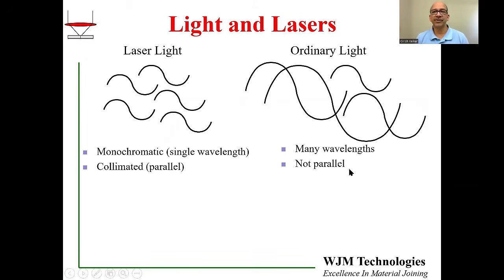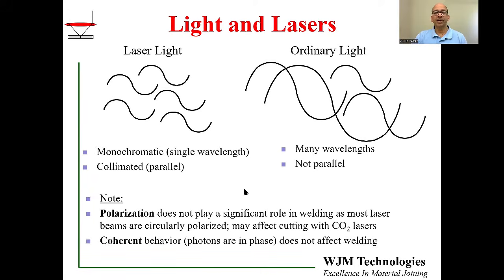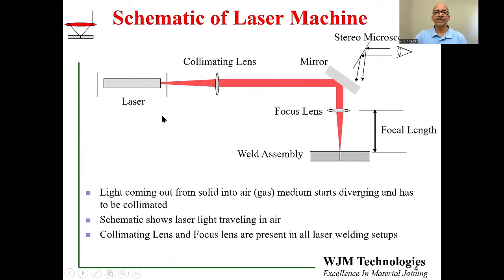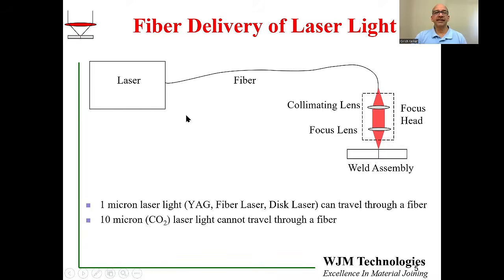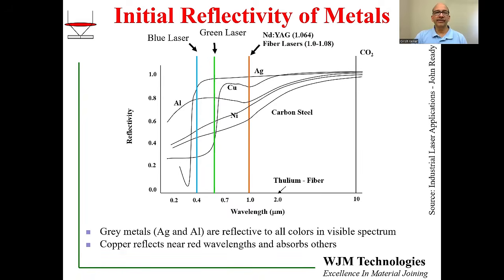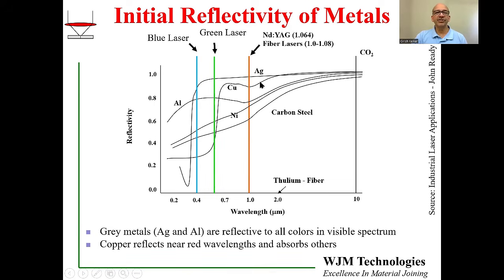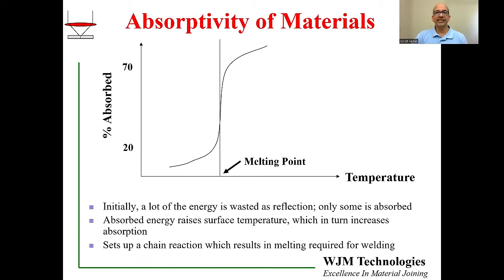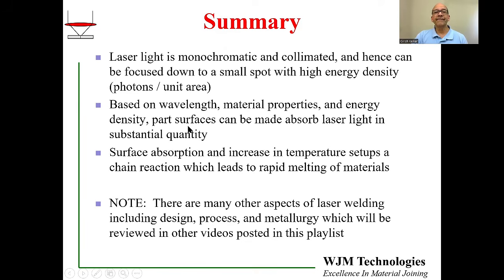Laser Welding Fundamentals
In this introduction to laser welding, we begin by discussing concepts such as monochromatic and collimated laser light being able to focus down to a small spot size that enables melting and welding.  The process is also affected by laser wavelength, laser absorption on different materials, and chain reaction of absorption and temperature increase that can produce melting in a fraction of a second.

In comparing ordinary light with laser light, laser light is monochromatic, meaning it has a narrow wavelength range, and collimated, meaning the photons travel in nearly parallel directions. These properties allow laser energy to be focused through optical lenses into an extremely small spot, producing the high energy density required for welding.

The video explains the basic components of a laser welding optical system, including the laser source, collimating lens, mirrors, focusing lens, and workpiece. Fiber-delivered laser systems are also discussed, including why the laser beam must be collimated and focused after emerging from the fiber. The concepts of focal length and focused spot size are introduced.

Another important topic is the relationship between laser wavelength and metal absorption. The video compares commonly used wavelengths associated with CO₂, YAG, fiber, disk, green, and blue lasers, and examines how different metals respond to these wavelengths. Copper is highlighted as an important example because its absorption changes significantly with wavelength.

Finally, the video explains the temperature-dependent absorption phenomenon that allows even highly reflective metals to absorb sufficient laser energy to initiate rapid heating and melting. This feedback process can produce melting in a fraction of a millisecond.

This video provides a foundation for understanding laser welding before exploring laser types, beam quality, spot size, welding modes, process parameters, and metallurgy in subsequent videos.

Time Stamps:
0:00 Laser Welding Fundamentals
0:44 Light and Lasers
2:08 Focusing of Laser Light
2:44 Schematic of Laser Welding Machine
4:12 Fiber Delivery of Laser Light
5:07 Initial Reflectivity of Materials
6:58 Absorptivity of Materials
8:44 Summary